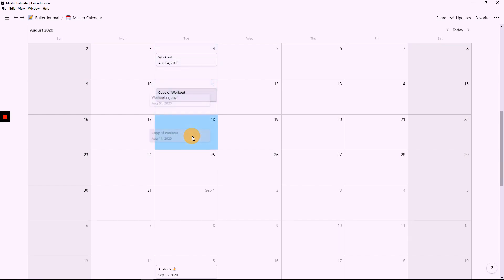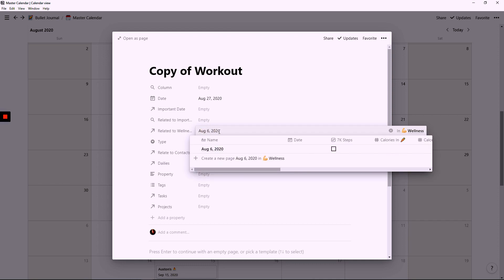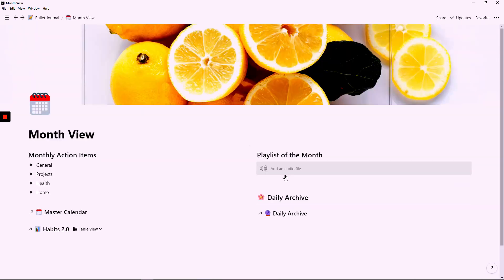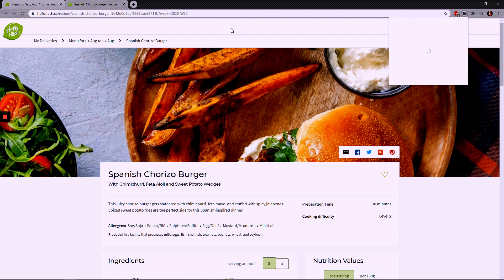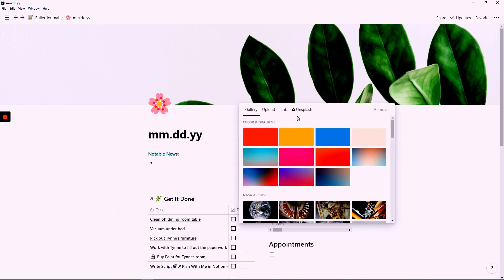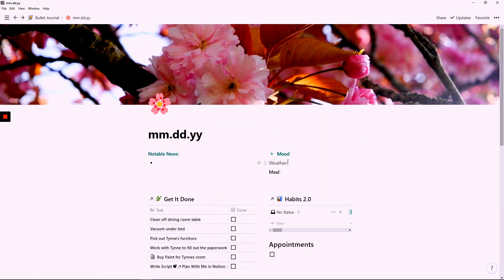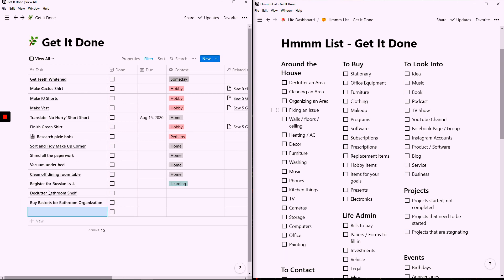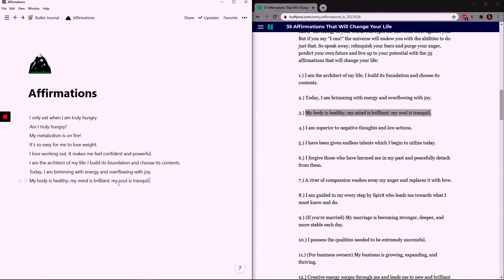PLAN WITH ME USING NOTION || August 2020 Digital Bullet Journal Setup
It’s time to set up my digital bullet journal for August!  Here is my walkthrough of how I set it up using an app called Notion.

Walkthrough of my:
- Master Calendar
- Daily & Monthly Setup
- Big Goals/Focus for August
- Meal Planner
- Master Task List + Brain Dump
- Affirmations